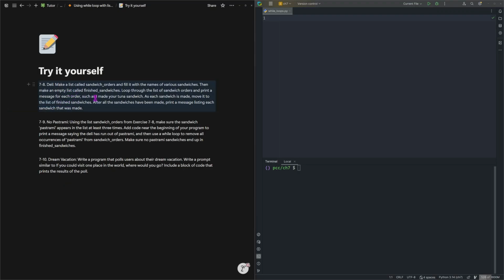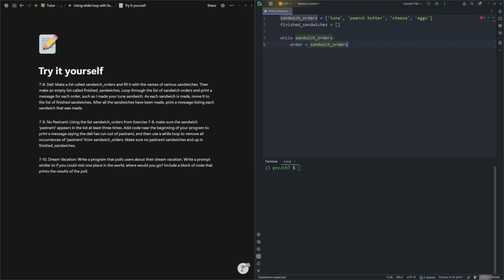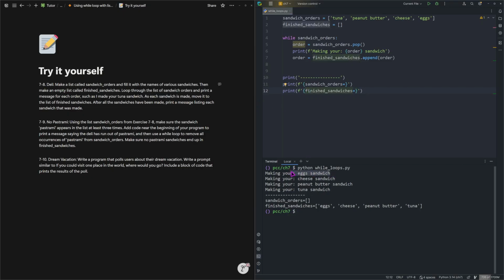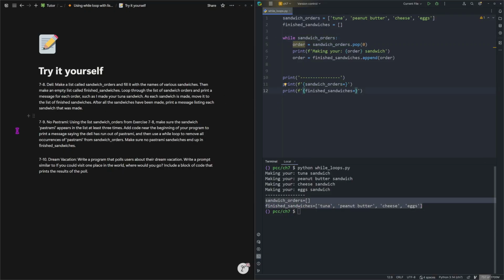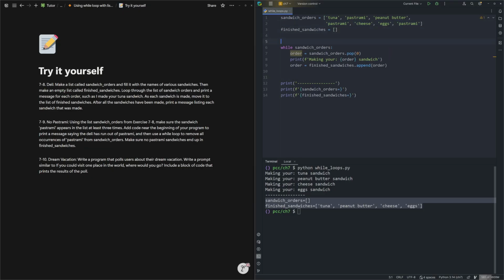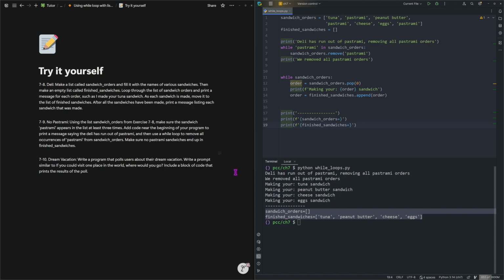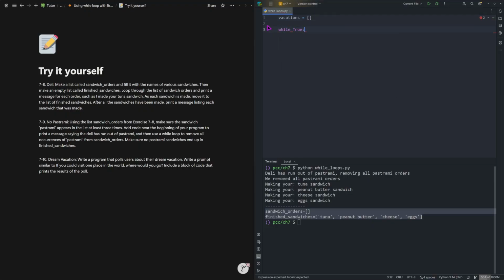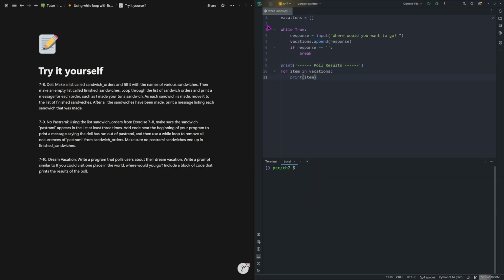Python Crash Course using while loops with a list try it yourself